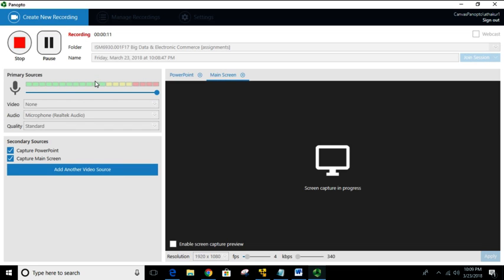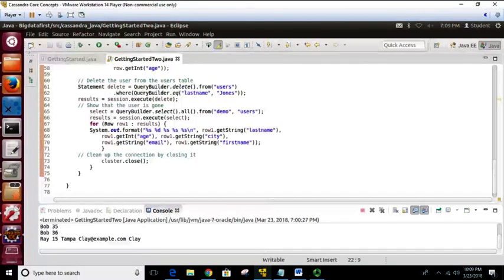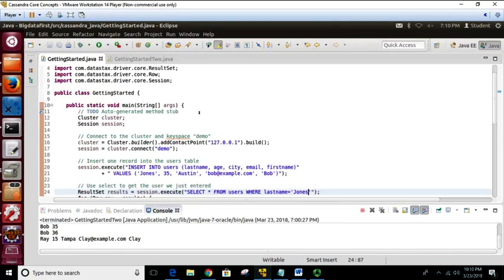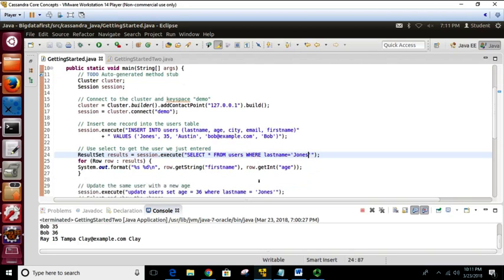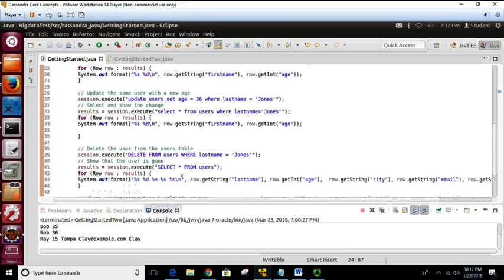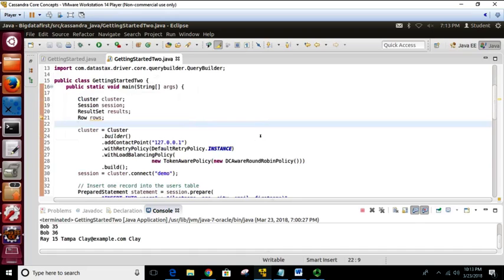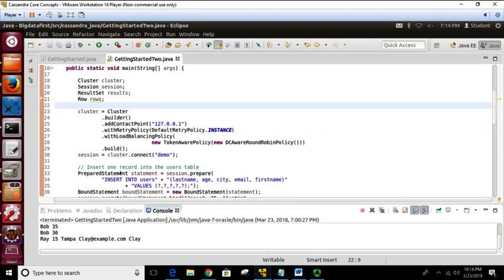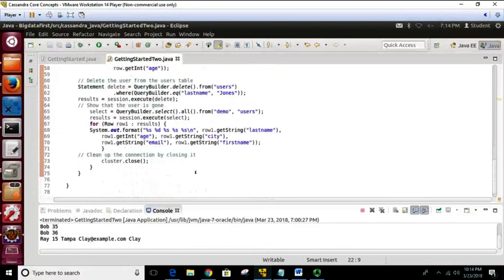Friday March 23 2018 at 10 08 47 PM default df451c48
Cassandra Java Tutorial Video   USF